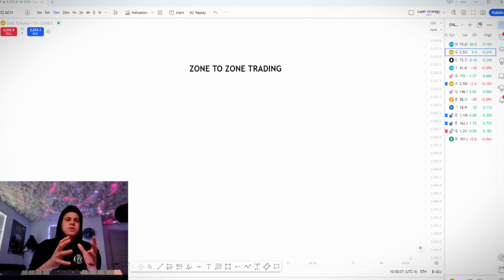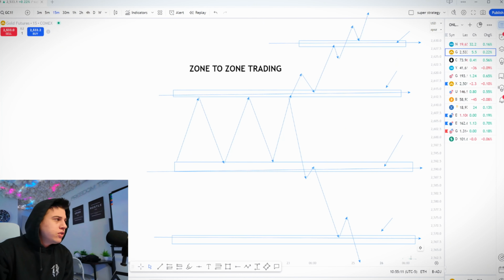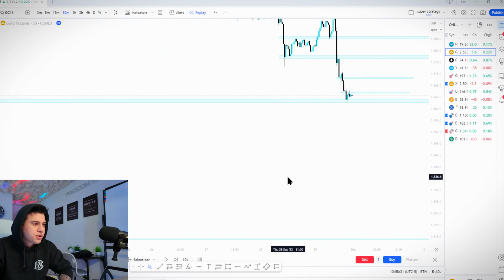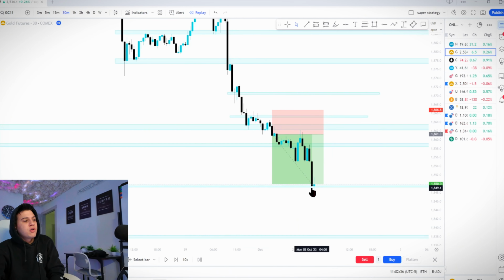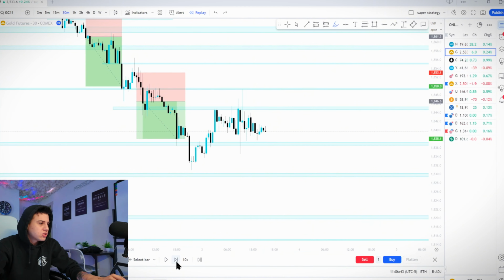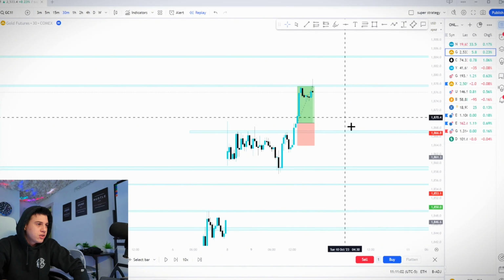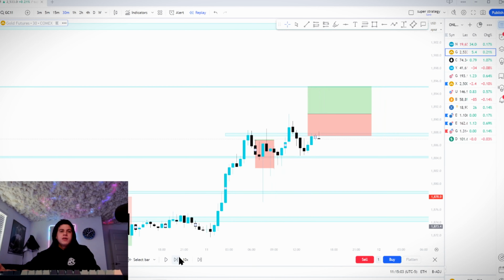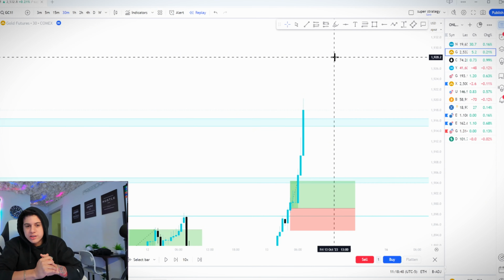MOST SIMPLE TRADING STRATEGY, SUPER EASY TO LEARN (Zone to Zone 101)